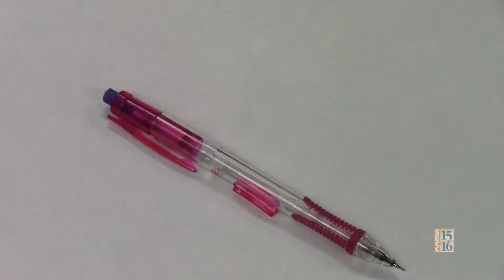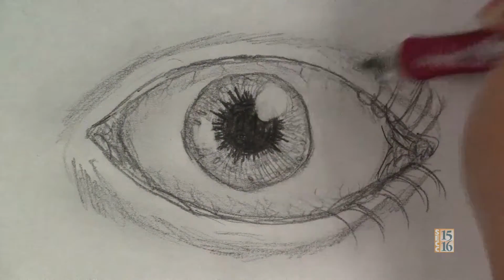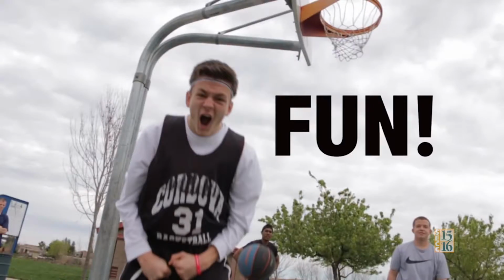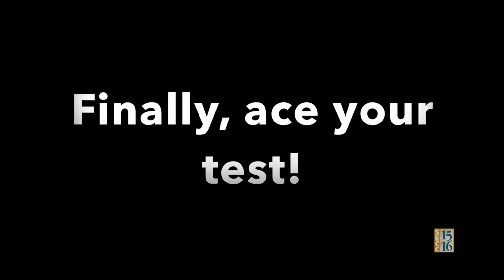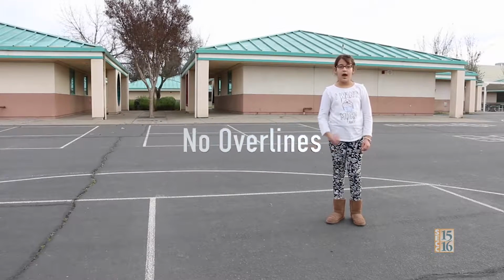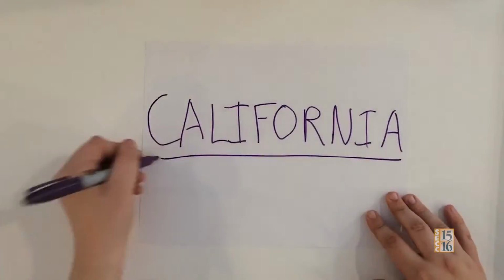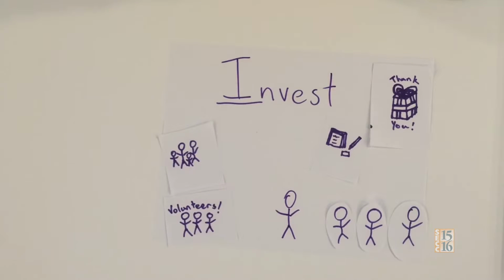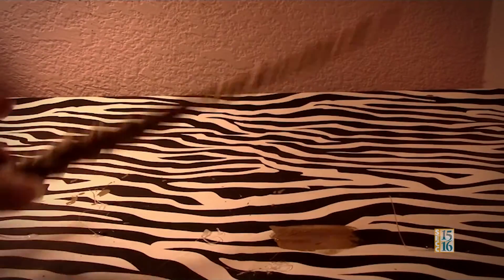Student DV - Episode 137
On this episode of Student DV we’ll draw, pitch, distribute, and advocate. All this and more on this instructional episode of Student DV.

00:00 – Opening
00:13 – Toby Truong Interview – How to Draw an Eye – Toby Johnson MS
04:28 – Jason Novik Interview – How to Do the Pick and Roll – Cordova HS
08:42 – Amanda Leeper – How to Pitch – Will Rogers MS
10:30 – Sidney Cline Interview – How to Study For a Test – Arden MS
12:22 – Distributive Property – Foulks Ranch ES
13:31 – Zach Freitas Interview – How to Play Handball – Oak Hill ES
16:29 – Nicole Temple Interview – How to Advocate – Rio Americano HS
23:47 – Lyliana Chavez Interview – Harry Potter Inspired Wand Tutorial – Robert L. McCaffrey MS
26:49 – Abby Price Interview – How to Be a Beast at Softball – Arden MS
28:42 – Close

Share your vision with the SEVAs!